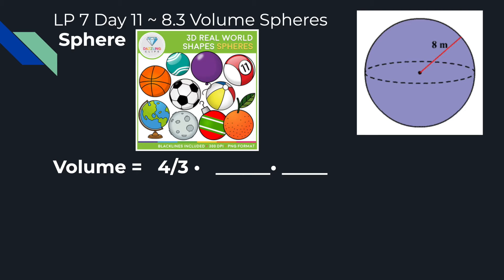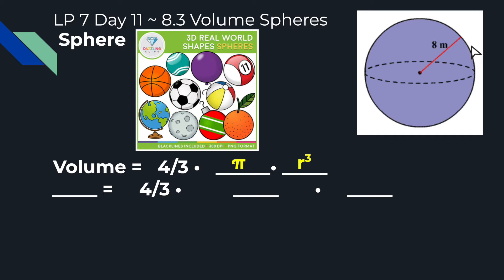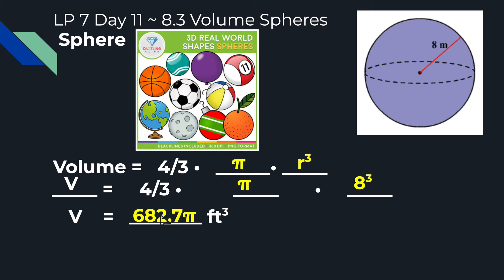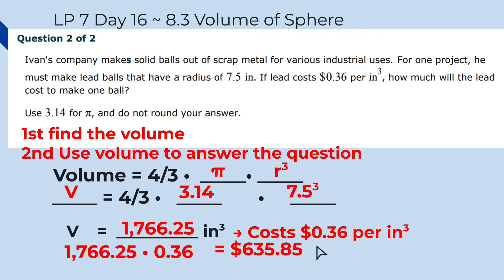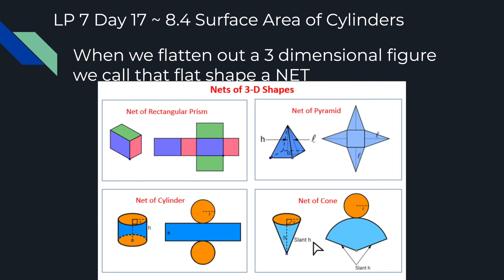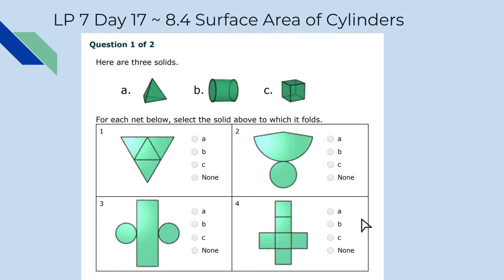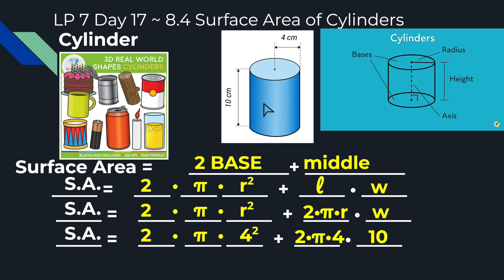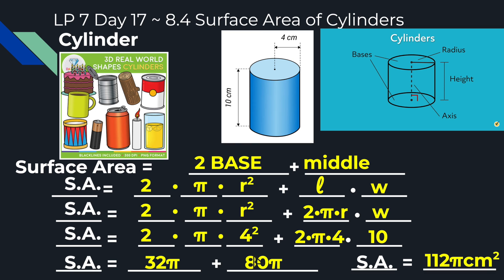Math 8 LP 7 Days 10-19 Ch. 8.1-8.3